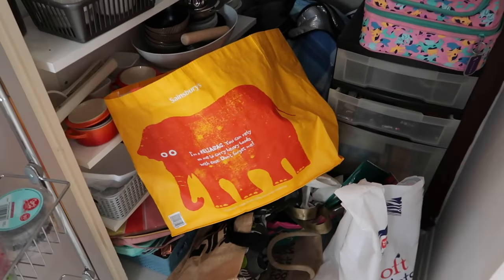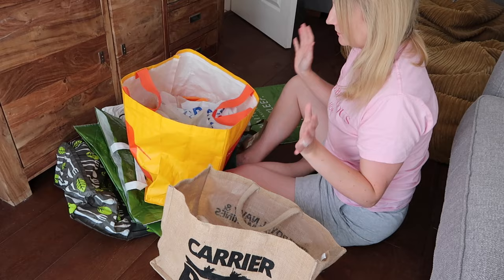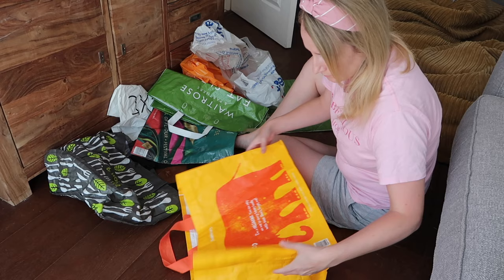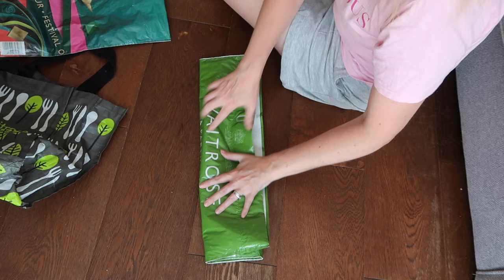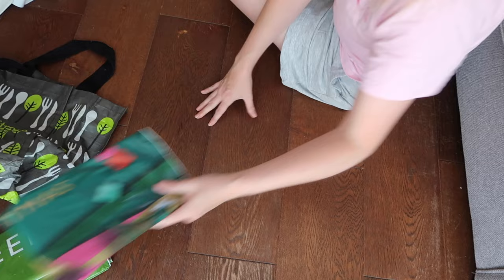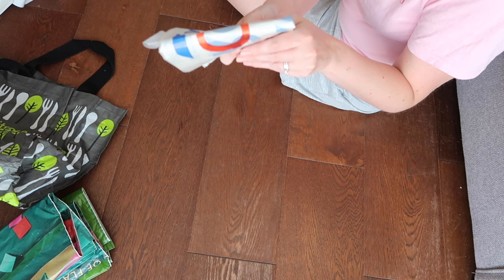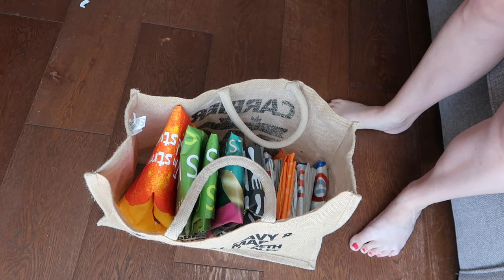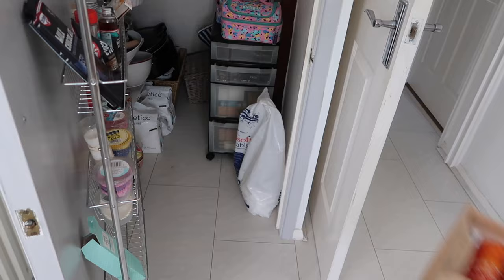HOW TO STORE BAGS FOR LIFE | HOW TO FOLD REUSABLE SHOPPING BAGS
Wondering how to store your grocery bags for life? We had a mountain of bags taking up too much space, so I tried this quick shopping bag folding hack to organise all of my bags for life.

Hello! I’m Vicky, a mum of two little girls living in the south of England.

which is full of cleaning tips, parenting hacks and ways to survive life as a mum of littles.